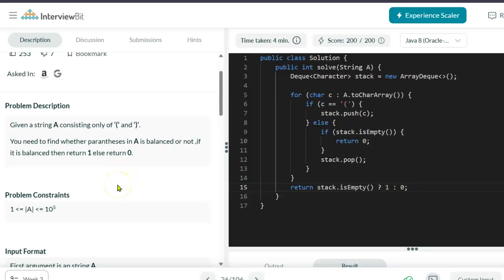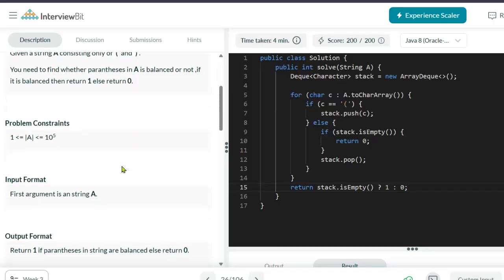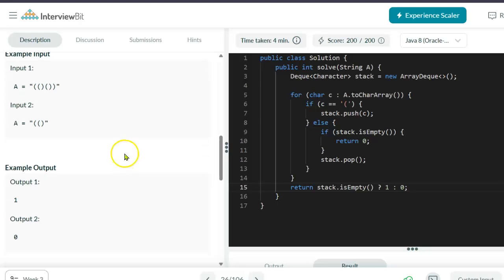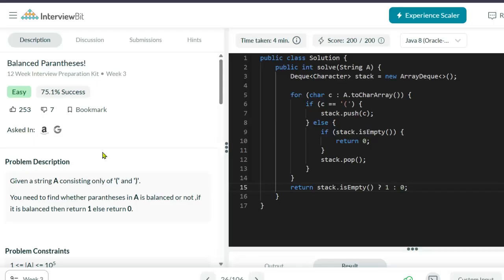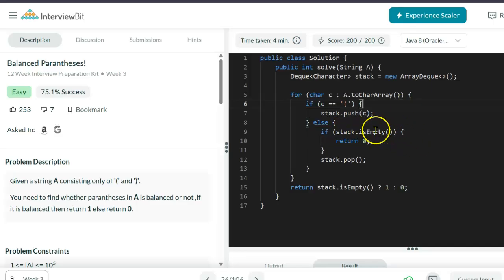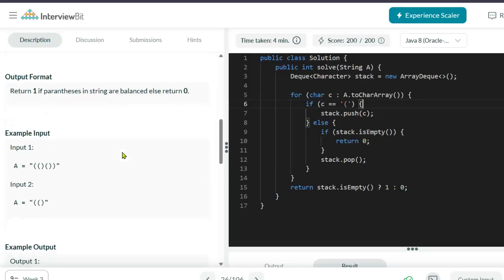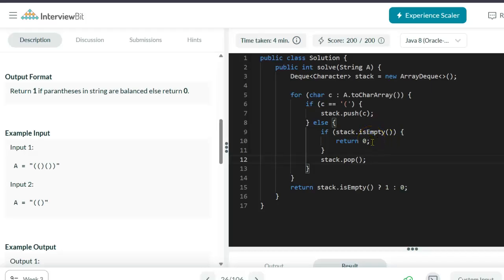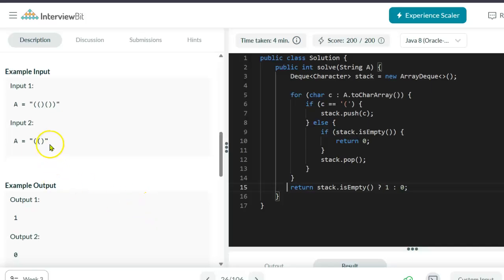Amazon & Google Interview Question: Balanced Parentheses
Mastering the "Balanced Parentheses" problem is a rite of passage for any aspiring software engineer. This classic problem is a favorite at **Amazon** and **Google** because it perfectly tests your fundamental understanding of the **Stack** data structure.

In this tutorial, we break down the "Balanced Parentheses" problem. We'll walk through the logic of using a **Stack** to keep track of opening and closing brackets, ensuring every open parenthesis has a matching pair in the correct order.

Whether you're preparing for a FAANG interview or just brushing up on Data Structures and Algorithms (DSA), this video provides a clear, step-by-step implementation.

0:00 - Problem Introduction & FAANG stats
1:04 - Problem Constraints & Examples
2:20 - Why a Stack is the optimal solution
3:00 - Step-by-step implementation in Java
4:45 - The final check: Is the stack empty?
5:50 - Wrap up & Interview Resources